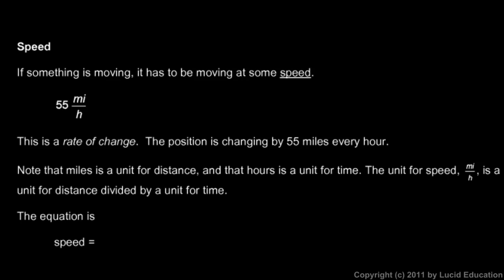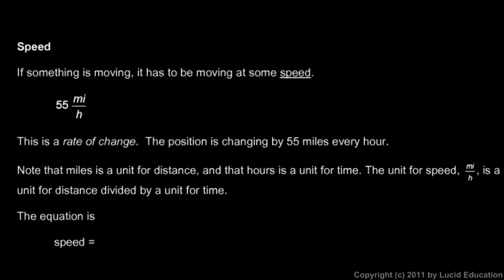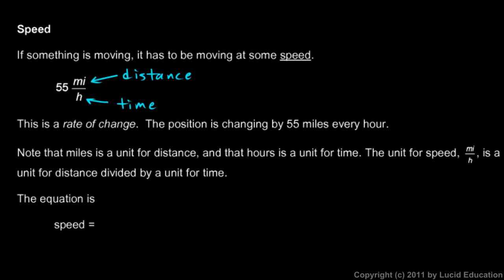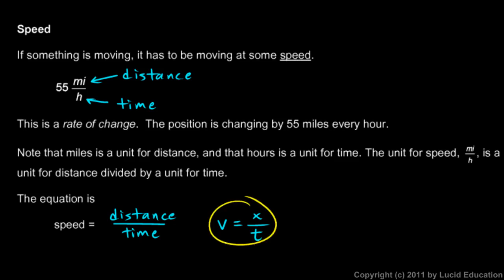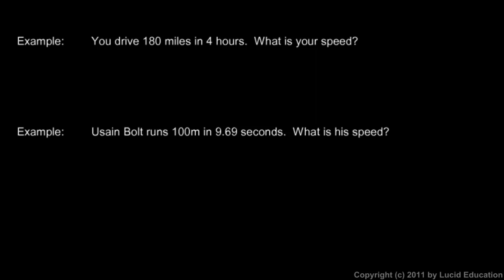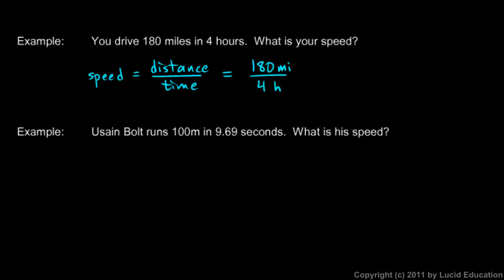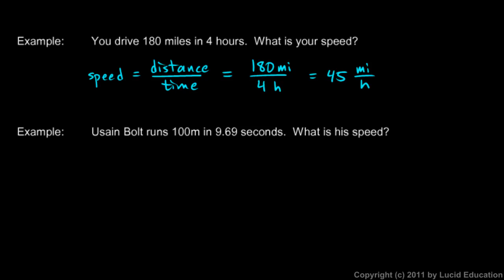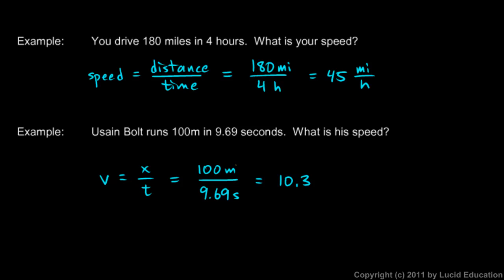Physical Science 1.2c - Speed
Speed and average speed.  Average speed is distance divided by time.  The equation is explained and some example problems are worked.  From the Physical Science course by Derek Owens